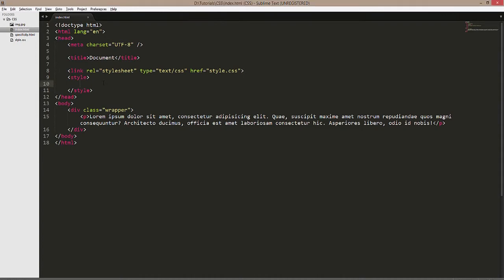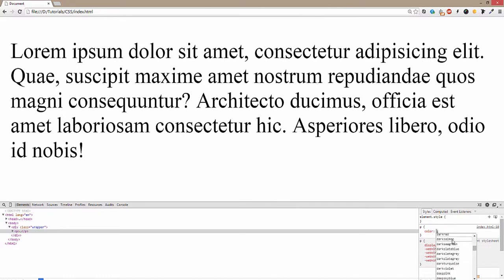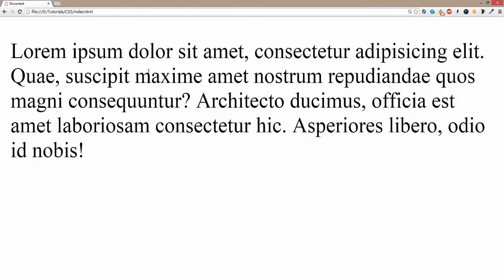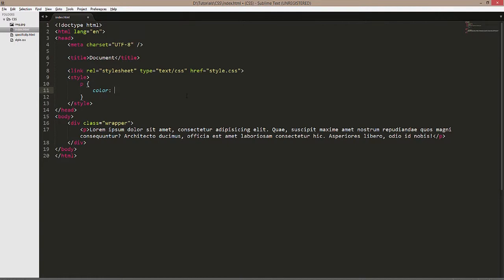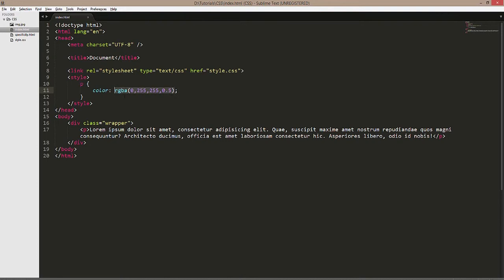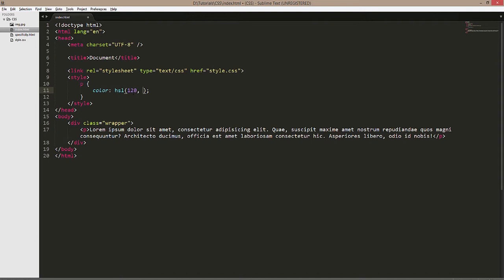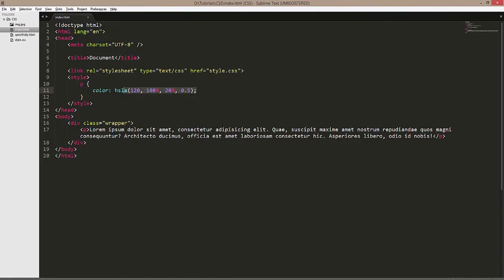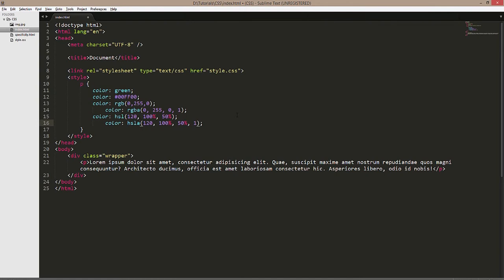CSS Course [1:6] Colors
This videos covers the basics of colors in CSS, what the different types of colors we have available and what options do we have for them.